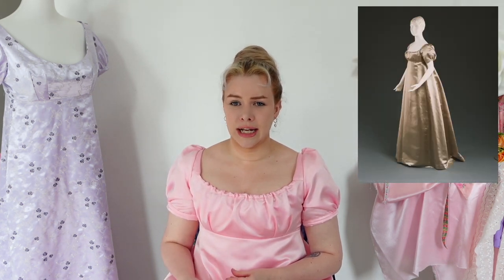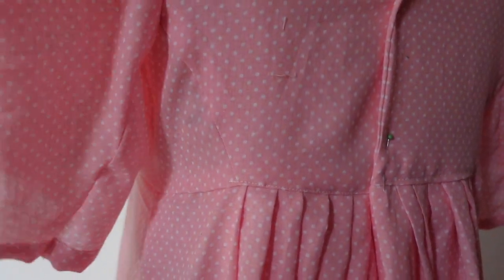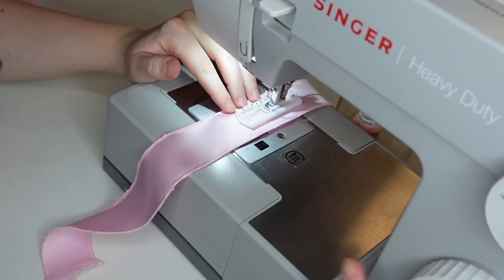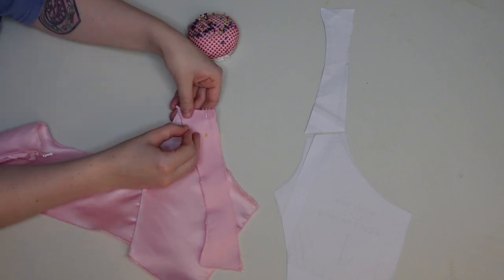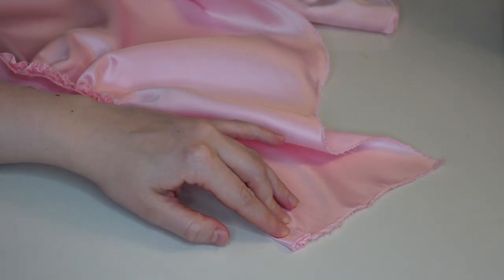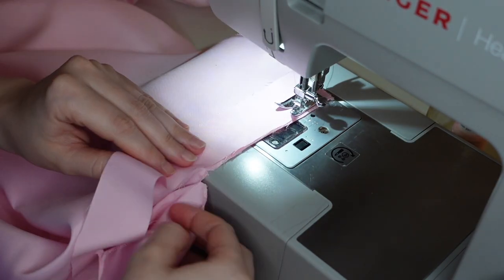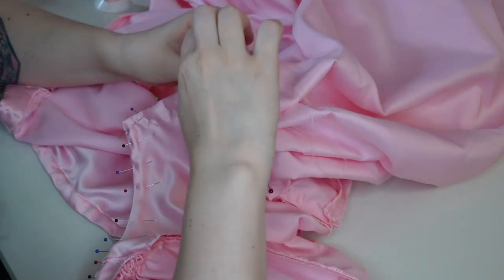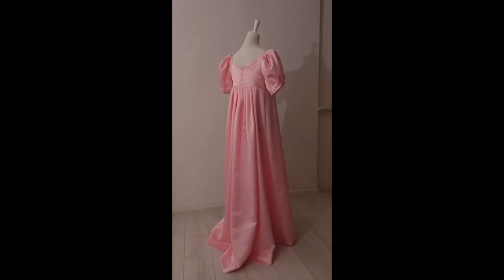DIY 1809 Regency Dress - With Pattern - Inspired by the American Quaker Wedding Dress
Hello Everyone,
In this video I will be sharing my process for making a Regency Dress that is inspired by the 1809 American Quaker Wedding Dress from the Philadelphia Museum of Art. I have loved the 1809 American Quaker Wedding Dress for a long time, it is one of my favorite extant gowns. I finally got up the courage to out the dress together using the pattern I made, and share the footage and process with you. I've added a link to the pattern down below, which can be found in my Etsy Shop. I hope you like it!

This pattern features double darts on either side of the bodice, a drawstring along the front neckline, a 3 part skirt, above elbow puff sleeves finished with a sleeve band, and button closure back.

I am pretty pleased with how it turned out, but I am thinking of saving up for some beautiful silk satin like the original dress.

My dress is worn over Stays and a Petticoat, but this dress can be worn over a bra too if you prefer.

Materials:

5 meters of light pink Duchess Satin with a width of 140 cm
1 meter of white string for the drawstring
4 buttons
matching thread.

If you like this and want to make a dress like this for yourself please visit my Etsy Shop. You can find the downloadable PDF pattern in my Etsy Shop, KittyJBerry.

If you do give this pattern a go, I would love to see your finished project! Please tag me on Instagram, or TikTok  - KittyJBerry :) It always makes my day to see your creativity!
I also want to thank everyone who has watched my previous Youtube Videos, and everyone who has shopped my Etsy. Thanks for sticking with me!